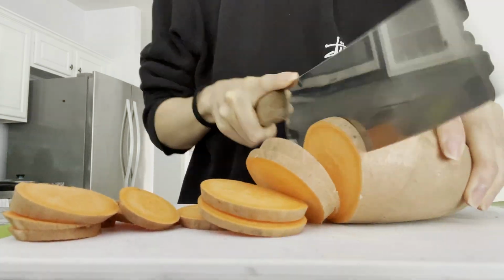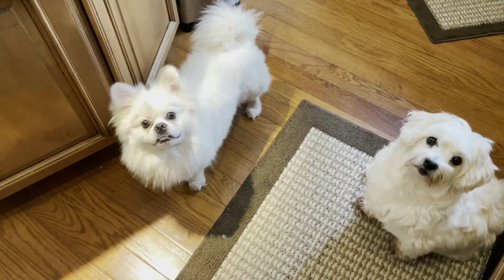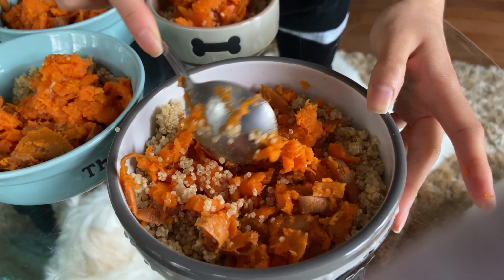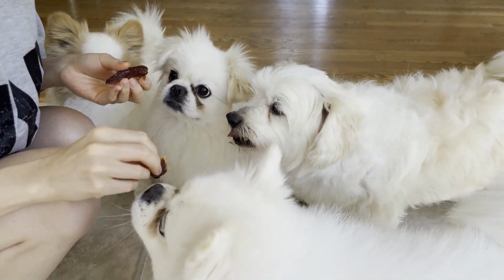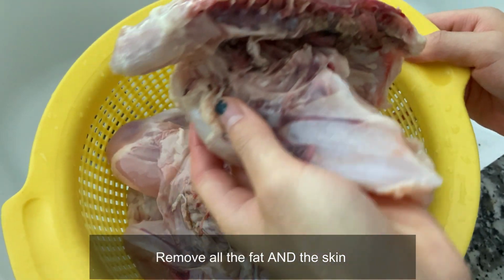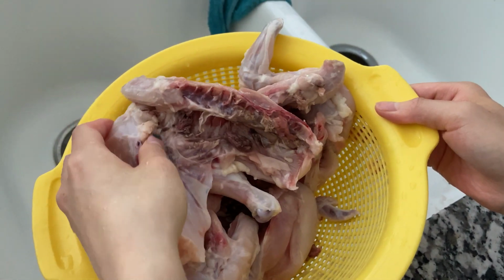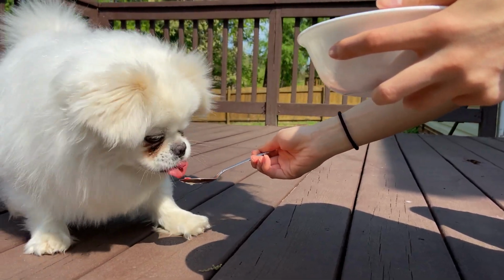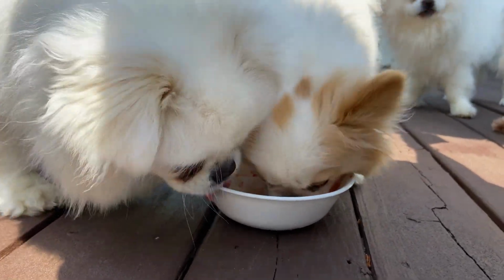WHAT MY POMERANIAN PUPPIES EAT IN A WEEK | POMERANIAN PUPPIES EAT RAW FOOD | ROTATIONAL MONO FEEDING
Rotational Mono Feeding Information:
(ps because of trolls, you must be friends with at least one member in the group. So I'd go to their website and send them an email to get in the fb group!)

Pom Pom Brothers is a channel dedicated to holistic care and nutrition (raw dog food diet) to promote long term health and longevity for your paw buddies! It's about becoming smart about making the proper decisions to enhance dog's health and breaking away from traditional/mainstream dog care and jumping on a new journey of natural and holistic care, which means looking at your dogs as a whole and a real soul.

Currently, we are transitioning the dogs to Rotational Mono Feeding (RMF).

It's based on how wild dogs would eat and how often. This is the closest feeding model that would imitate wild dogs diet. By aligning their diet and lifestyle with what nature intended for dogs, they can achieve optimal health.

No matter what brand of kibble, they are over processed, nutrient deficient, and disease causing food for dogs. Studies have been shown repeatedly of the long term health consequences of feeding your dogs kibble and processed food.

Although we never really fed kibble, we fed commercial raw dog food, which has high contents of fat and synthetic vitamins. All commercial raw dog food uses synthetic vitamins in order to meet the AAFCO guidelines. That is the only way commercial raw dog food may be sold. Unfortunately, these synthetic vitamins can cause illnesses as well.

After researching and reading through many testimonials, we decided on RMF. RMF has different protocols, which really depends on your dogs current state of health. As for us, we were advised to feed 3 days of plants/fruits, 1 day of meat, and 1 fast day.

Dogs in the wild do not hunt every day. They are also scavengers who will seek out fruits and berries if they cannot find meat. They have been observed to go without meat for weeks. They also travel up to 50km in a single day.

However, in modern society, most people barely walk their dogs for 45 minutes. The lifestyle of overfeeding junk food and lack of exercise has created countless illnesses and diseases in dog companions.

Meat is a high density food which requires the body to use a lot of energy and resources to digest. By digesting meat constantly, a dog's body is unable to efficiently focus on any healing and detoxing necessary to repair the body.

Fruits are lighter on the digestion and has high water content, which pushes out the toxin in the body.

- Currently we are using sweet potato and quinoa to transition them to eating fruits. When sweet potato is cooked, the complex carbs breaks down into simple carbs, imitating that of fruits. Quinoa is often mistaken as grains. However, it is a seed from a plant. Never feed your dogs grain. Sweet potato & quinoa is a great transition food because all dogs love it (: The more your dog's body heal, the more they will enjoy eating fruits.

Fasting allows the body to rest and repair. If the body is constantly digesting food, it has no time for anything else.

For more information on RMF and how the body detoxes, click the FB link above. They have a lot of free resources and will answer questions you have regarding RMF and diseases.